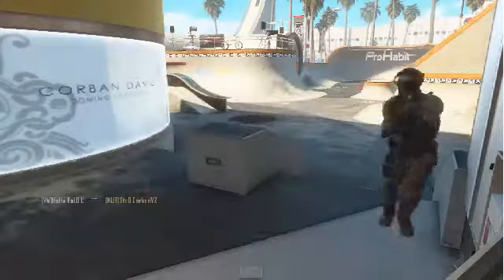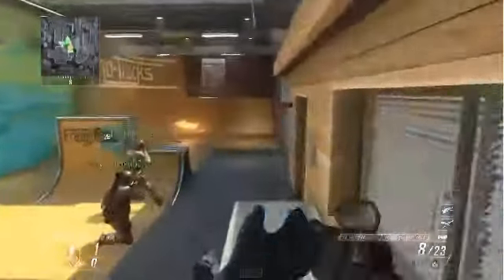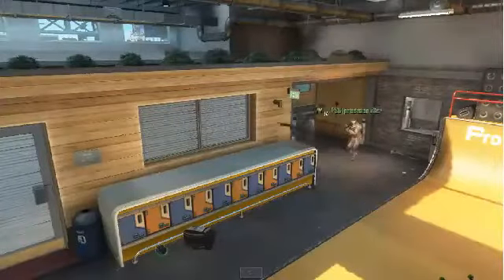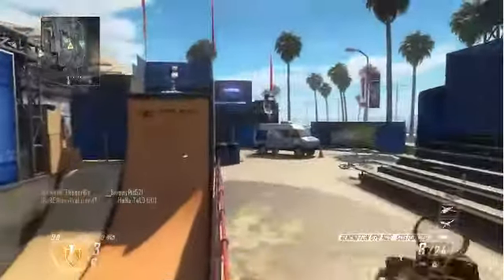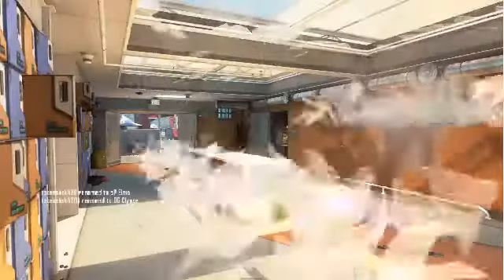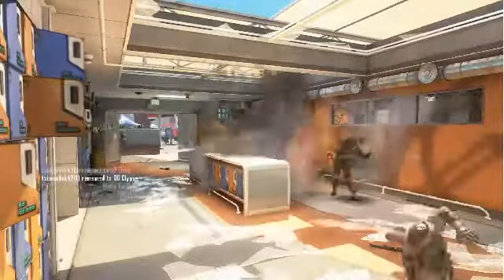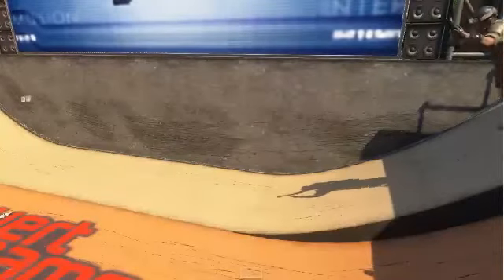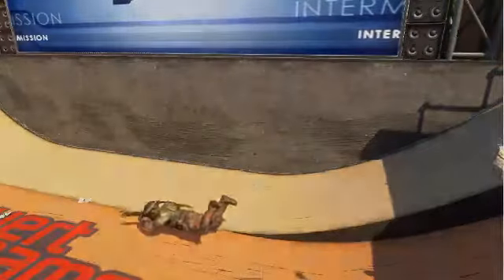Call of Duty Black Ops 2 Sliding glitch tutorial